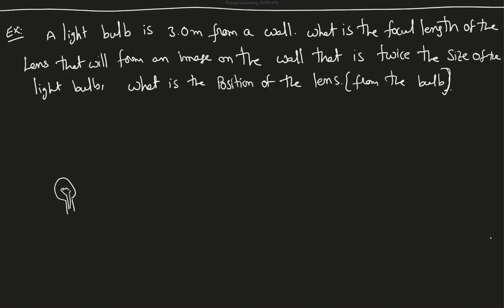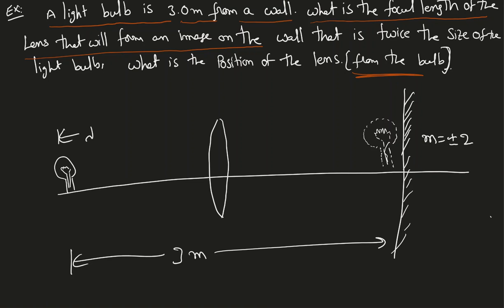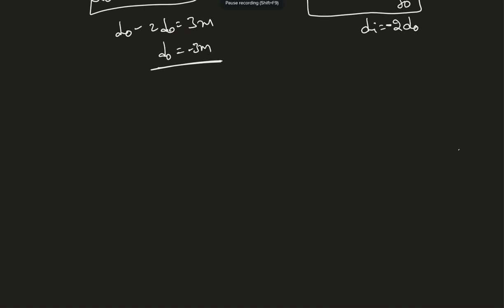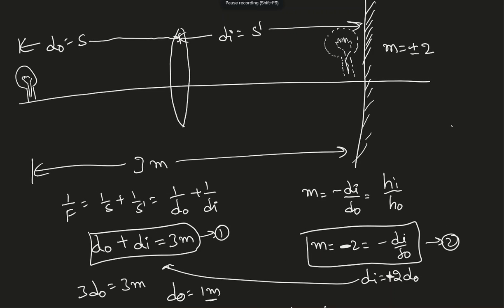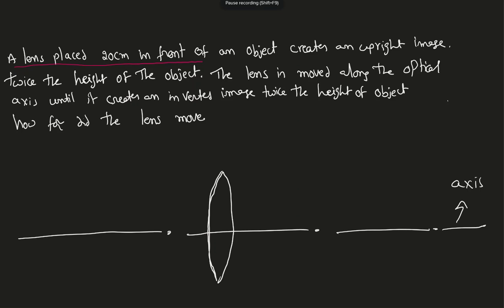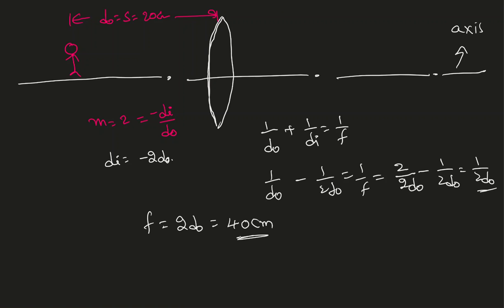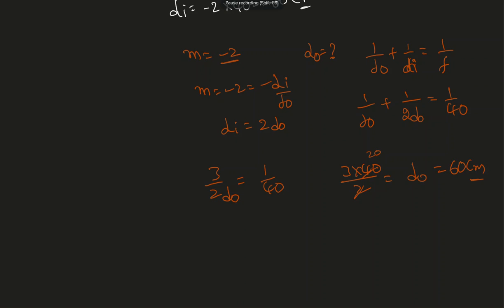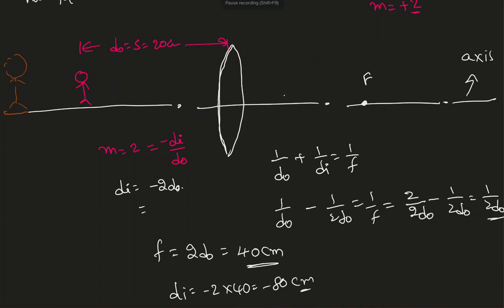Optics 007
I solved couple of examples based on the Lens.